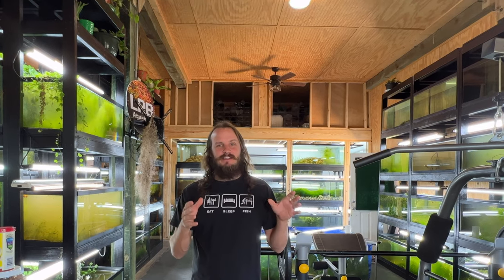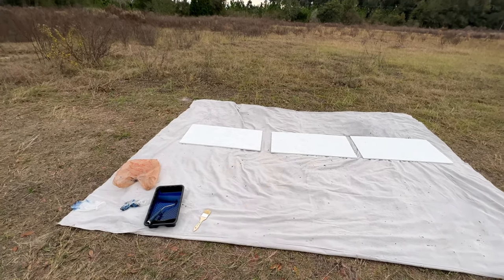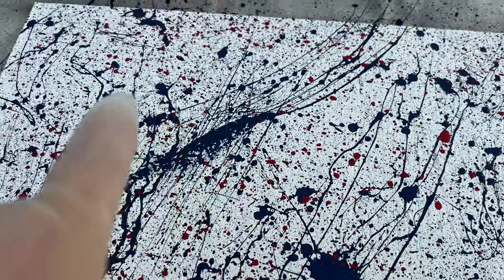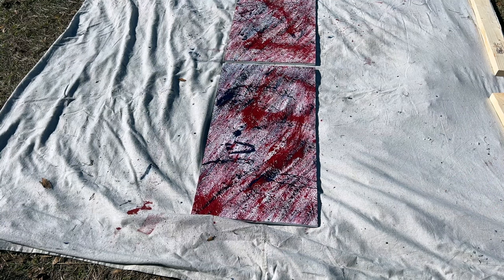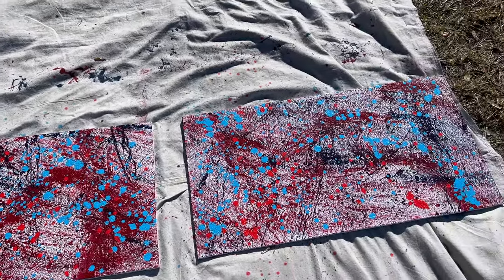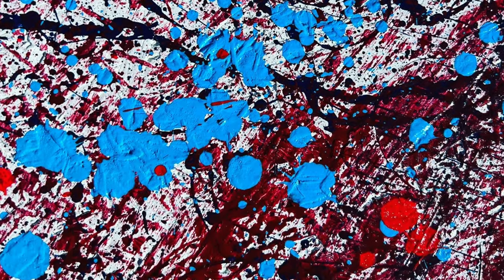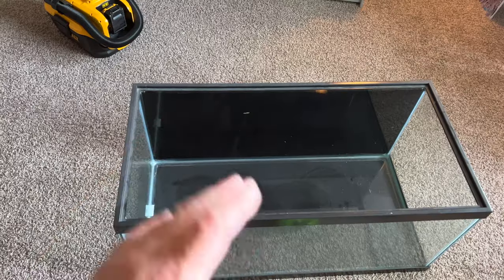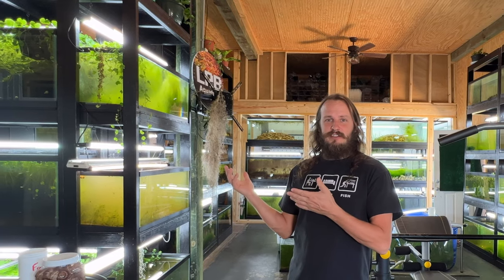Unique Custom Aquarium Tank Stand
Something a little different today I share with you a special aquarium rack I built for my son that can hold 3 40 gallon breeder aquariums. Turned into a bit of an art project that I had fun doing since it was out of my normal. I even put glow on the dark paint on it. Soon to be home to axolotls. If you love clean Homebred top quality aquatics and rarities check out the site below. :D

LRB